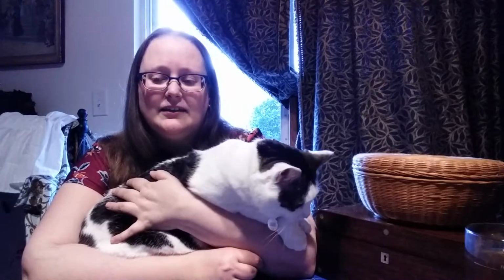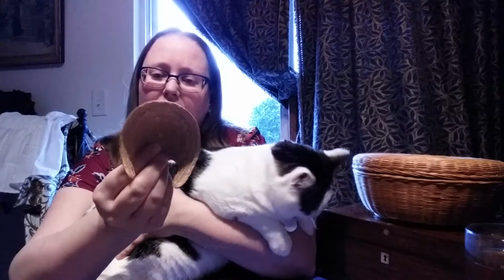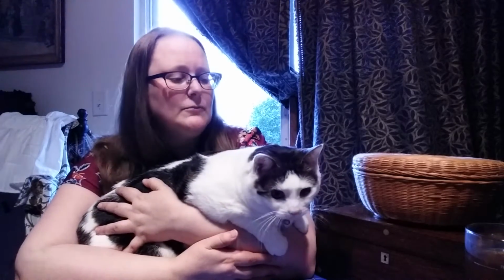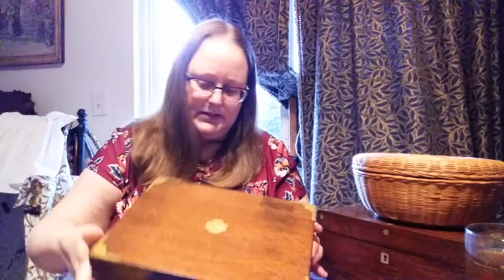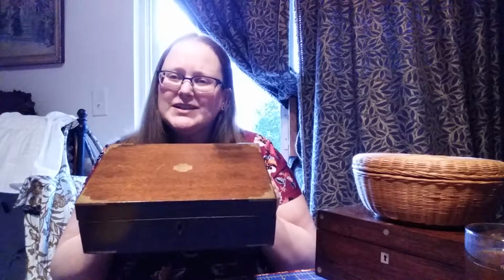Summer video series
Please see blog post